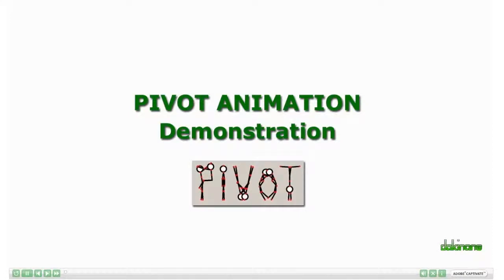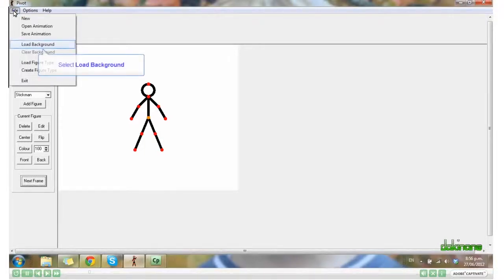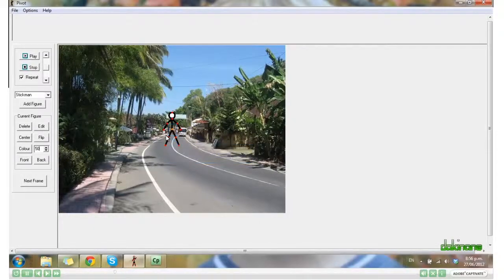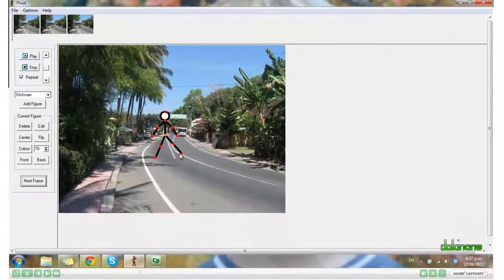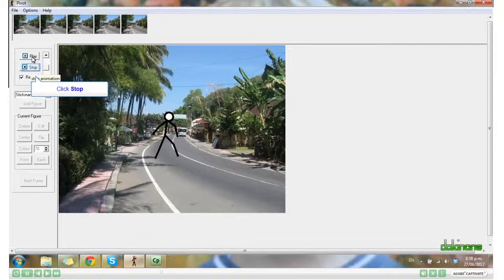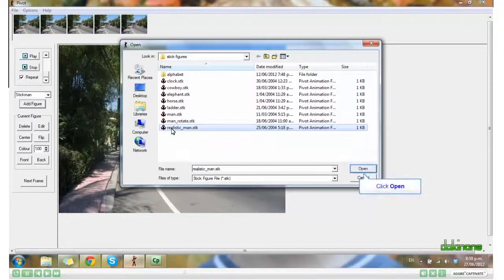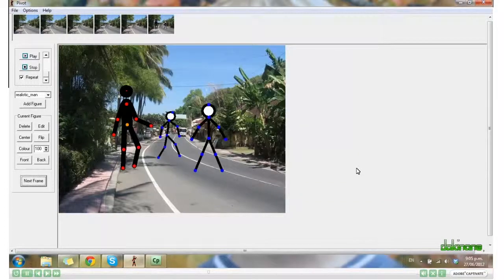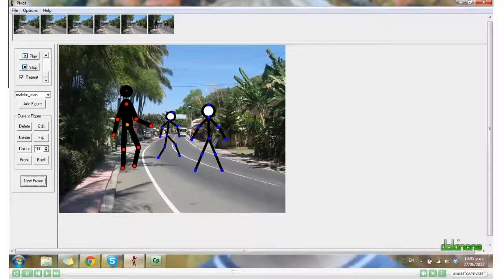Pivot Animation Tutorial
provides you with another free elearning tutorial - Pivot Animation.  If you have an idea for a tutorial let us know in the comments and we will make it for you. for ideas on how to use this tool in your classroom.